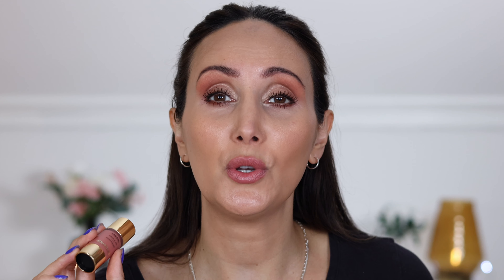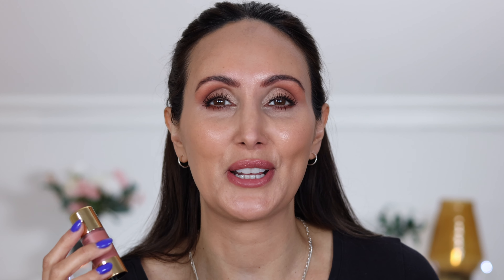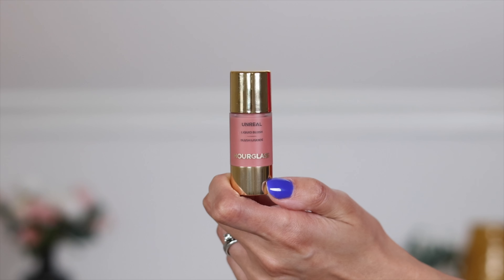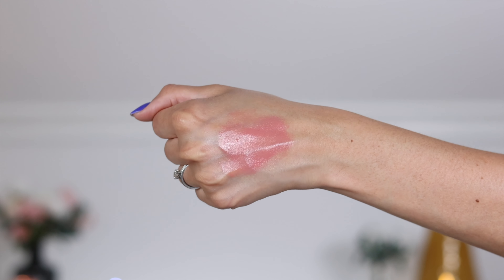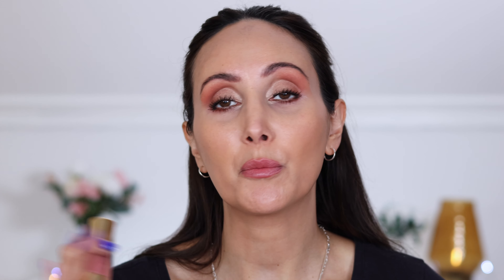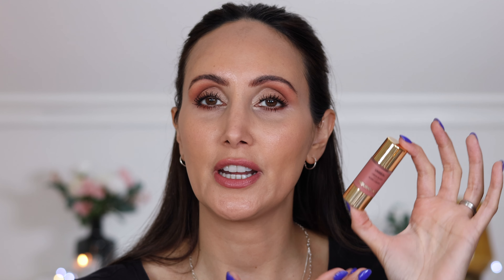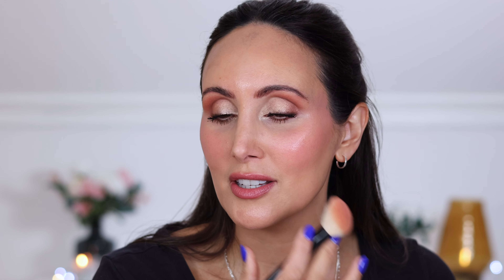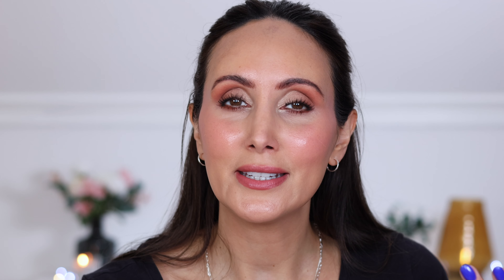Hourglass Unreal Liquid Blush vs Armani Luminous Silk Cheek Tint! Let's Compare This Luxury Blush!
Hi everyone, today I’m testing & reviewing two new luxury liquid blushes from Armani and Hourglass. In the video you will see an application and wear test (including daylight footage) of each! At the end of the video I will break down the similarities & differences and hopefully it’ll help you decide which is best for you!
Let me know what you think of these, would love to hear from you!
Love always 💕
Carmel xxx

Armani Luminous Silk Cheek Tint (Shade 62 Delicate Mauve)

*Other makeup worn in this video:*
*FACE:*
Chanel N°1 De Chanel Revitalizing Foundation (Shade B40)

Laura Mercier Real Flawless Weightless Perfecting Concealer (Shade 3N1)

Florasis Yurong Airbrushed Tinted Pressed Powder (Shade Z25 Lotus) *GIFTED*

*EYES:*
Charlotte Tilbury Eyes To Mesmerize Cream Eyeshadow (Shade Champagne)

Givenchy Prisme Libre Setting & Finishing Loose Powder (Shade 02 Satin Blanc)

*LIPS:*
Charlotte Tilbury Lip Cheat Pillow Talk Lip liner (Shade Pillow Talk)

*BROWS:*
Glossier Brow Flick (Shade Black)

Benefit Precisely, My Brow Detailer Microfine Eyebrow Pencil (Shade Black/Brown)

Chapters ⏰
00:00 Intro
01:05 Armani Cheek Tint application
07:04 Hourglass Unreal Blush application
12:38 Other blush shade swatches
14:13 Comparing finish of both blushes
14:48 Comparing coverage
15:38 Comparing longevity/wear performance
17:10 Comparing packaging & volume
18:22 Ingredients & ethics
19:22 Final thoughts

My Skin Information: 🙋‍♀️
Age 41 with normal to dry skin. Light/medium olive skin with muted warm undertones.

My foundation preferences: 😊
Light to medium coverage, but has to be buildable. I prefer a luminous, glowy or soft satin finish.

My Foundation Shades:
* Nars Light Reflecting Foundation: Shade Patagonia
* Morphe Lightform Extended Hydration Foundation: Shade 8N
* Fenty Soft’lit Naturally Luminous Foundation: Shade 225
* Haus Labs Triclone Skin Tech Foundation: Shade 210
* Charlotte Tilbury Beautiful Skin Foundation: Shade 5N
* L’Oreal True Match Foundation: Shade 3N
* Hourglass Ambient Soft Glow Foundation: Shade 7.5
* Chanel Les Beiges Healthy Skin Foundation: Shade B30
* Makeup Forever HD Skin Hydra Glow Foundation: Shade 1N14